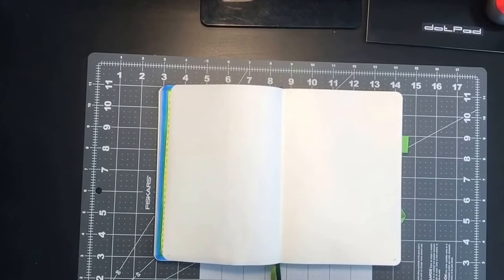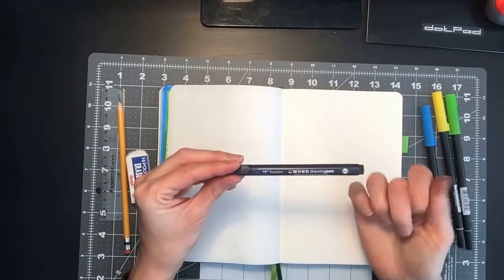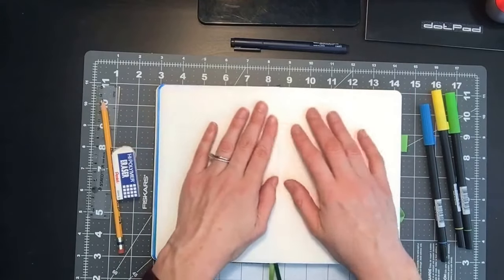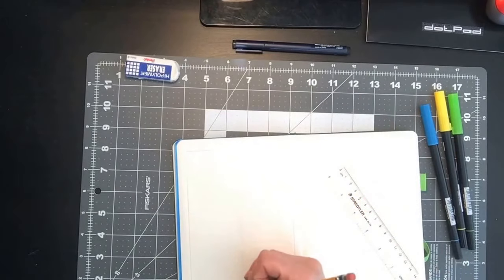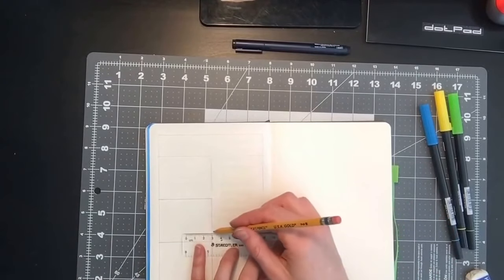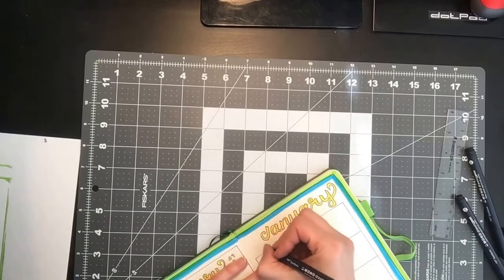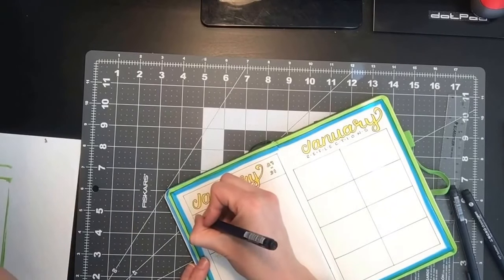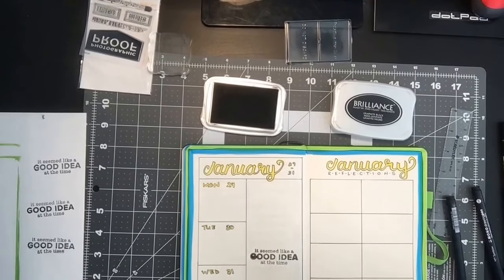Plan with me: January 29 - 31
Hi Everyone! I wanted to do one more Plan with Me for January as I am sharing another element. I included a January Reflections page to document our memories in a fun and different way.